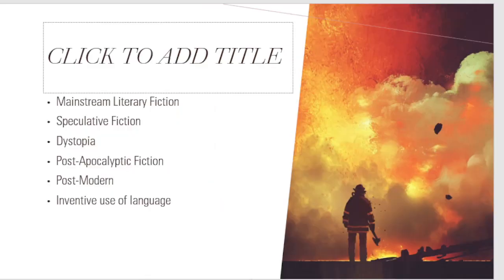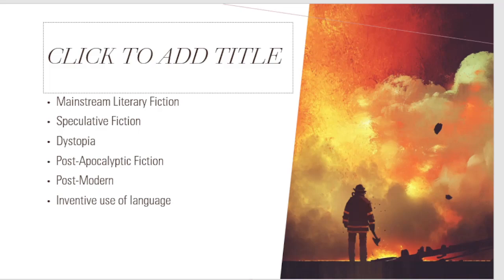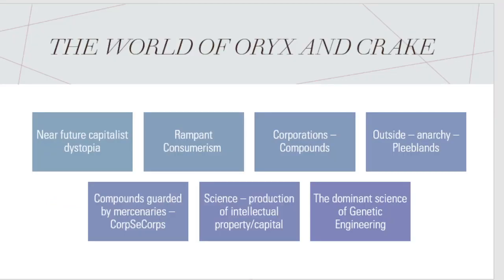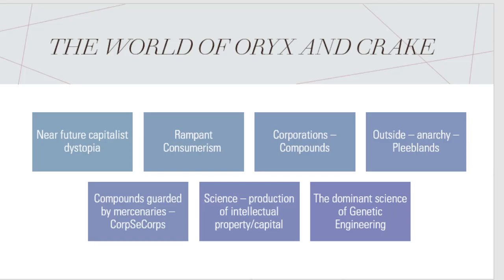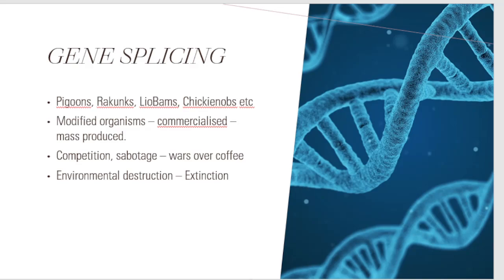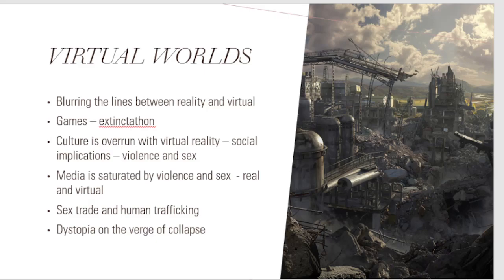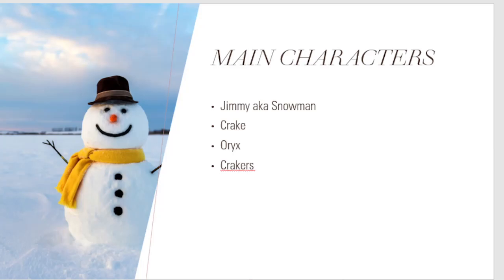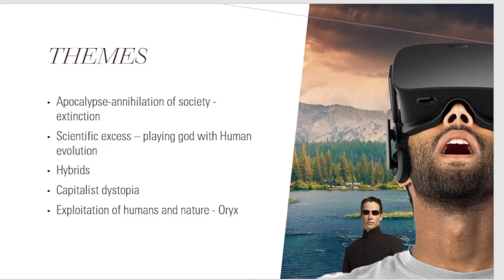Oryx and Crake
A discussion of the main ideas and characters in Margaret Atwood's Oryx and Crake.